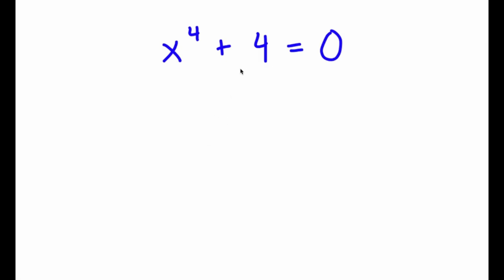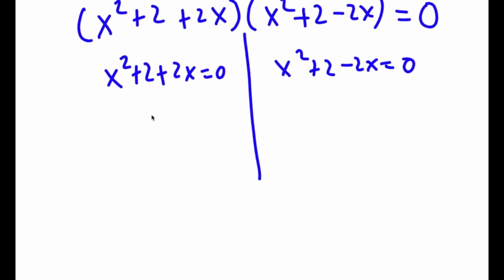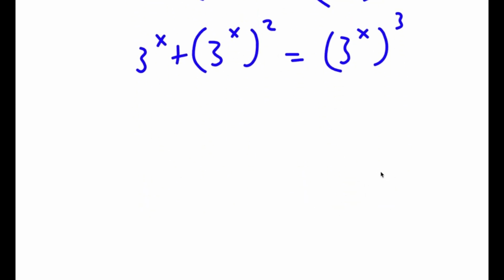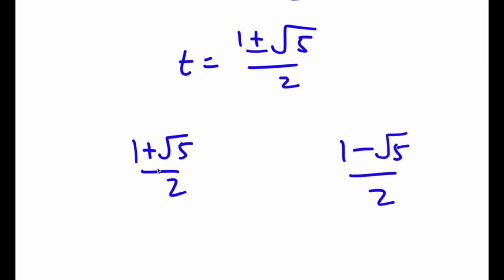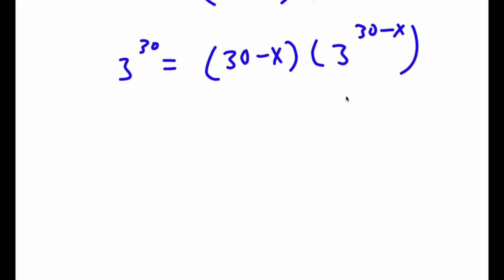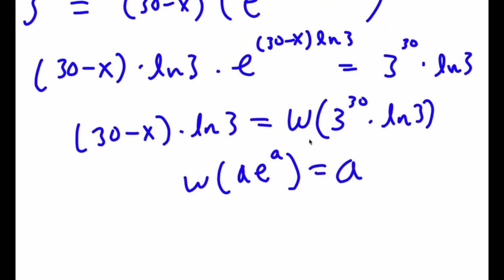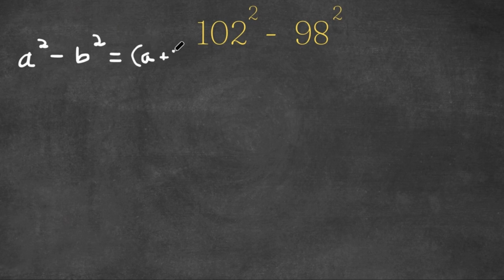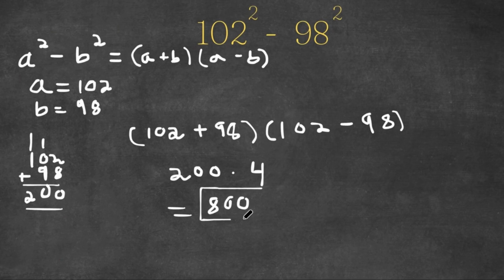Einstein Spent 20 Years Trying To Solve This Problem | An Extreme Exponential Equation